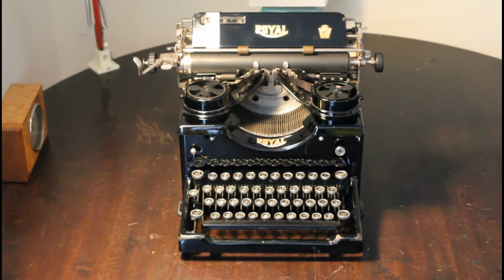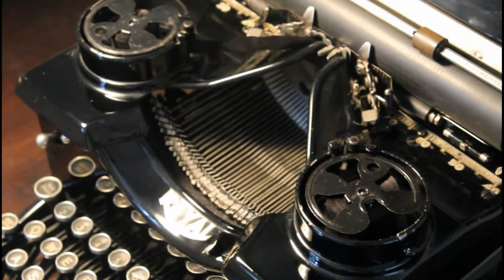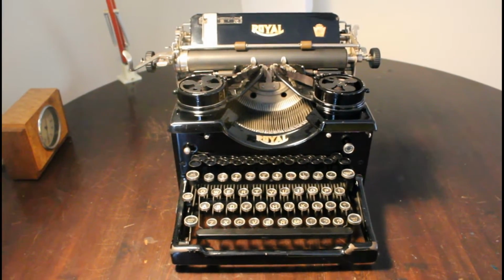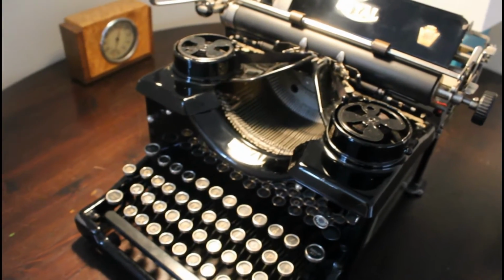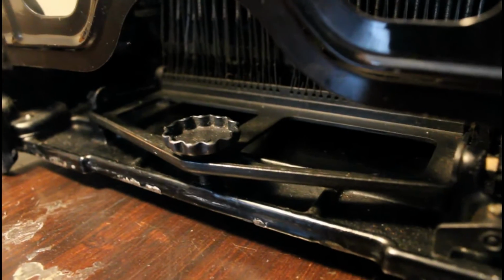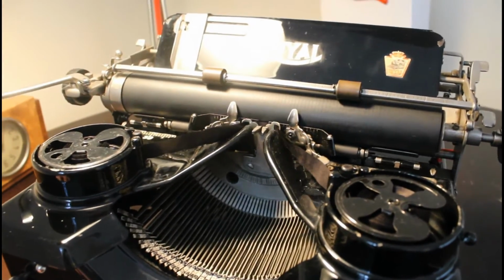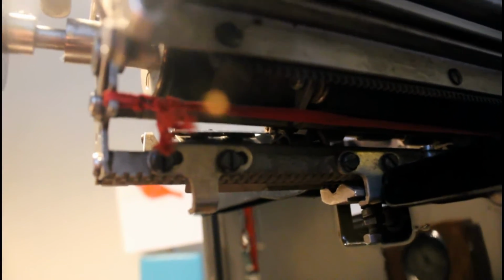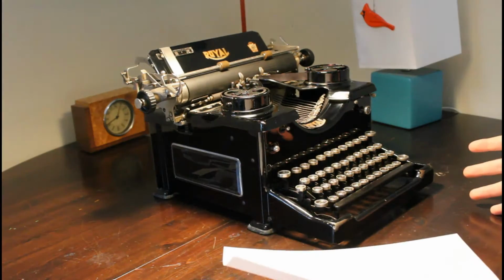Review - 1927 Royal #10 Standard Typewriter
This is a beautiful 90 year old Royal #10 typewriter that I bought off of Craigslist last year from a lady who owned the same machine for 45 years, and had many memories using it. The typewriter works incredibly well, has very minor cosmetic blemishes, and is a gem to have come out of these 90 years so well.

Typewriter – VENNEBURG TYPEWRITERS” YouTube Channel. I hope you have enjoyed this video. I am a private collector of vintage typewriters and in my time of collecting, have worked on at least 200+ typewriters. I want to share my passion with those who understand the bug of collecting all too well, and with people that have recently gained interested in the typewriter, and would like to know a little more about it. If you would like some more information, keep in touch.